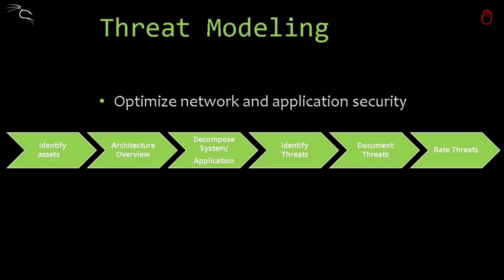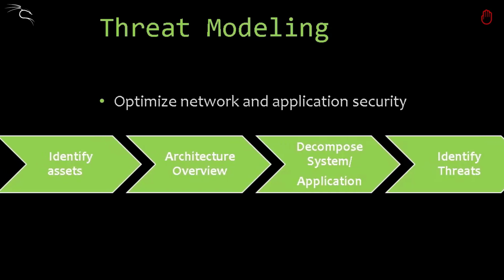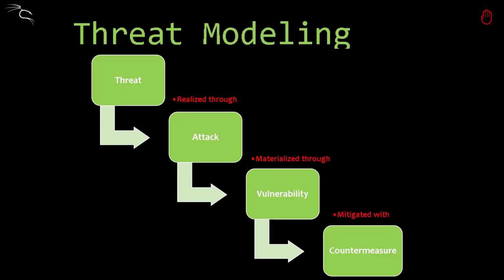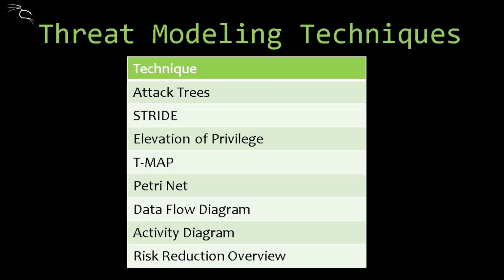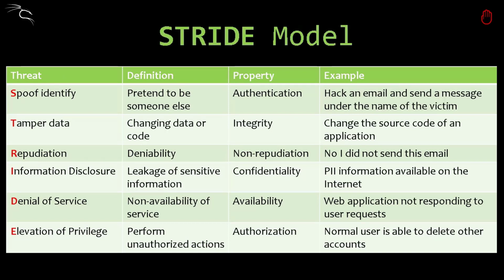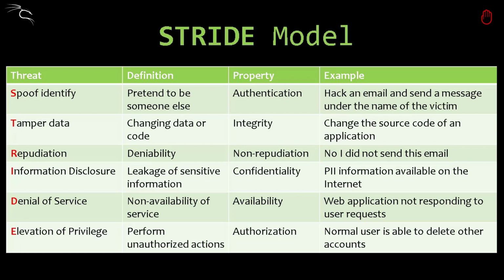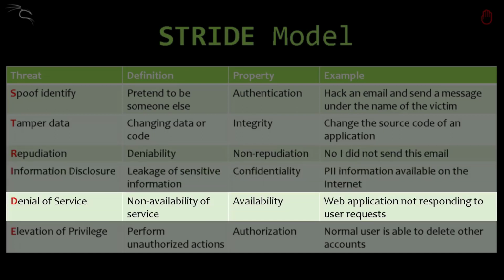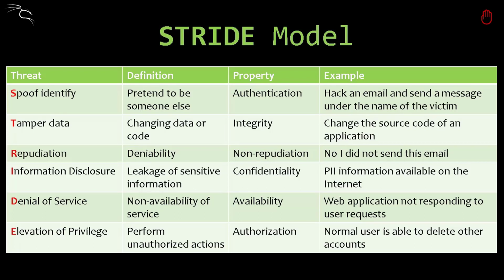Master the Art of Threat Modeling!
In this video, we're going to discuss the basics of threat modeling, and how it can help you improve your cybersecurity skills.

Threat modeling is an essential part of cybersecurity, and it's something that you need to master if you want to stay safe online. In this video, we'll discuss the basics of threat modeling and give you a beginner's guide to mastering the art of threat modeling!